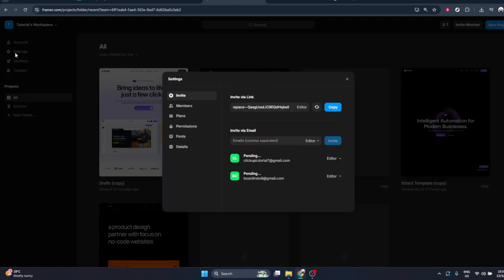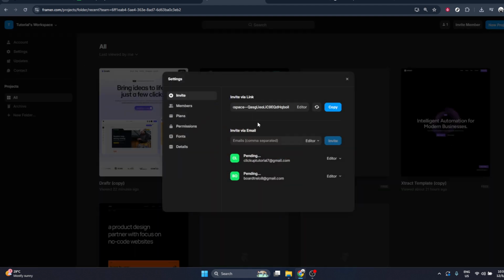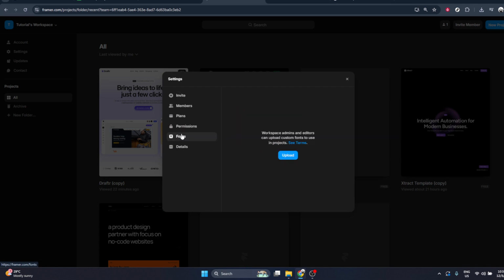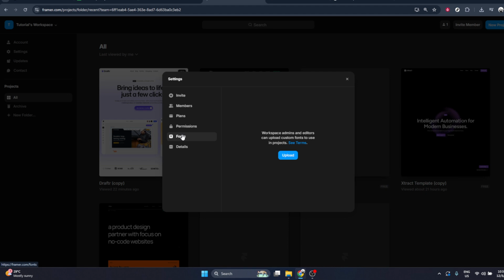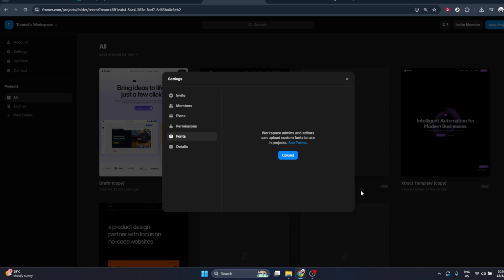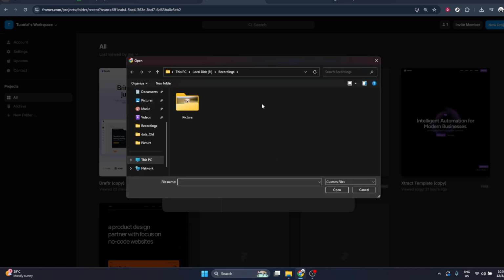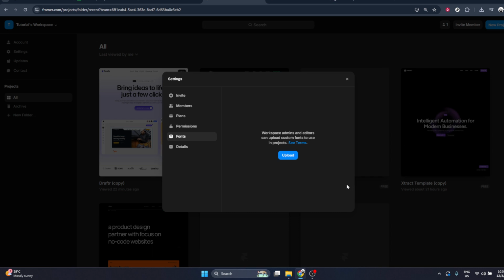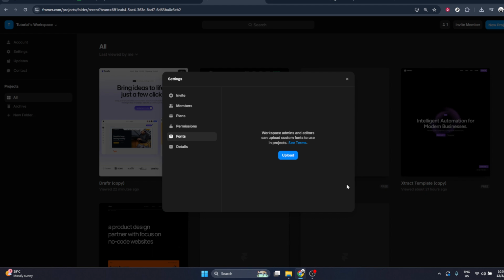How to Upload Fonts in Framer | Quick Tutorial 2025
In this video, you’ll learn how to upload custom fonts in Framer so you can enhance your typography, create unique branding, and elevate your website design.